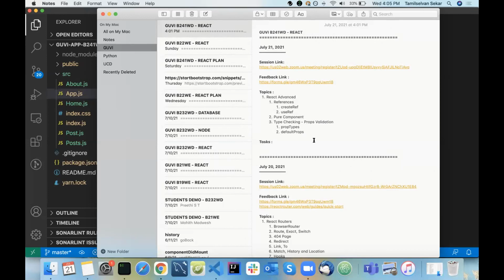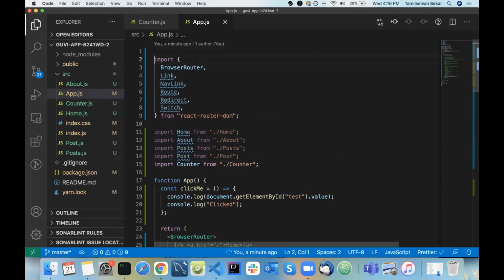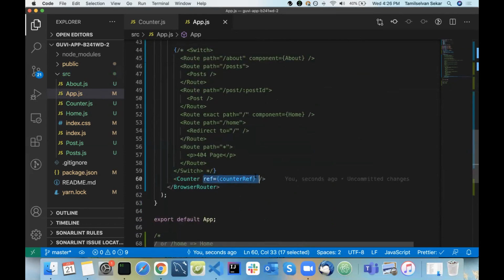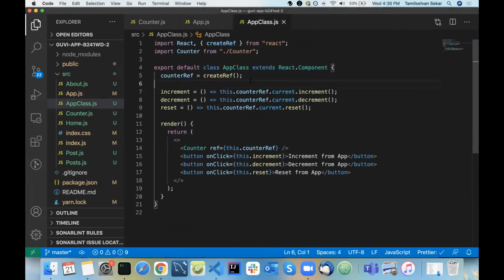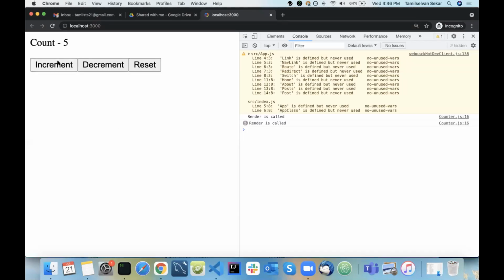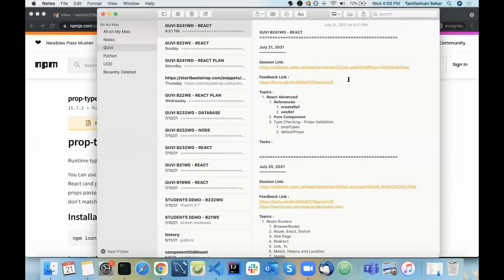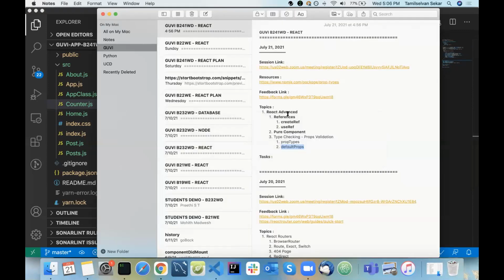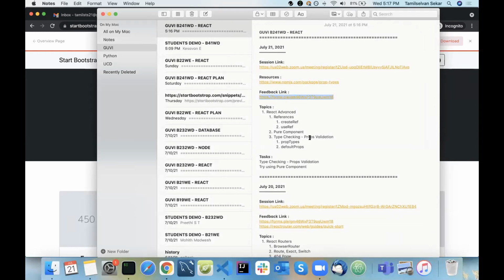41st day 21-july-2021